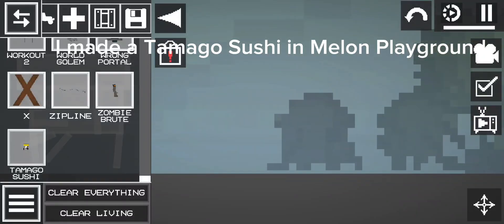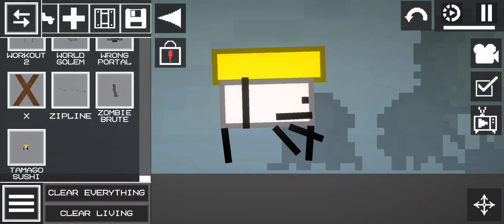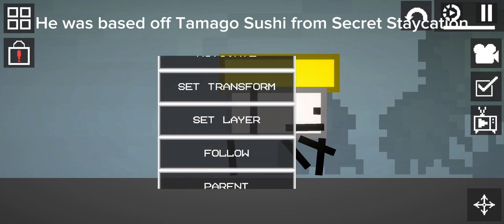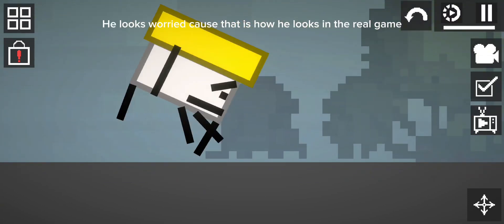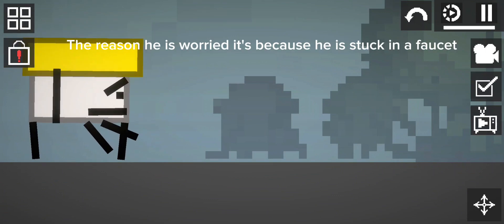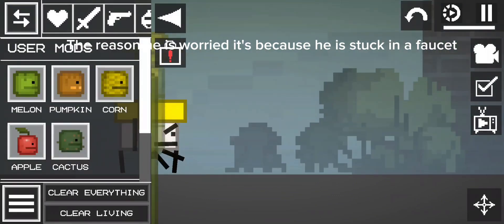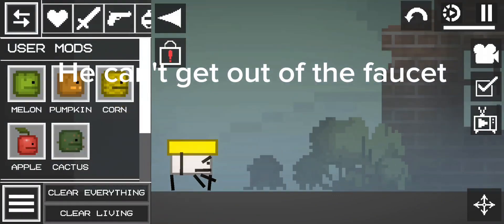Tamago Sushi in Melon Playground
im making rice ball🍚🍚🍚🍚🍚🍚🍚 me asian